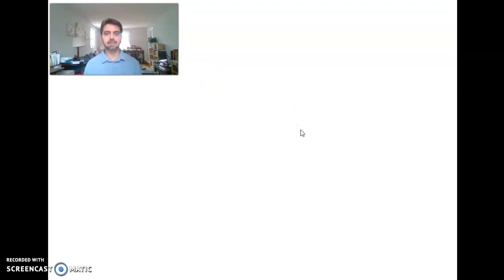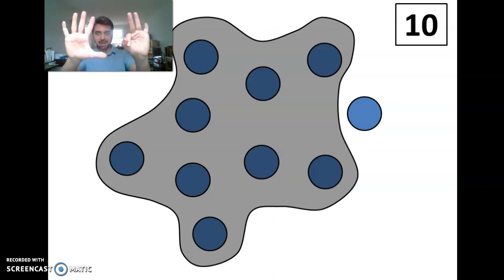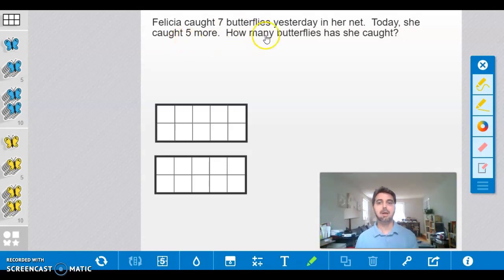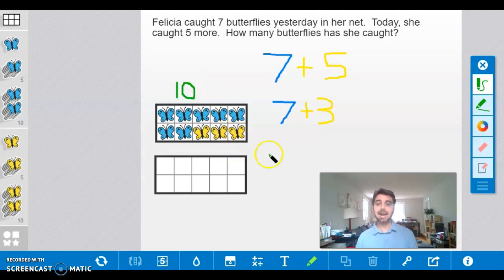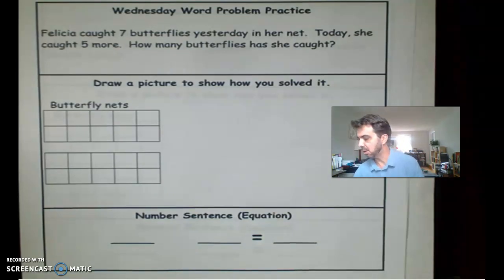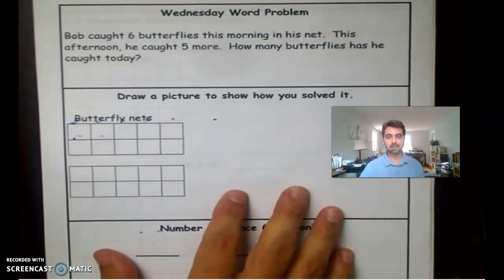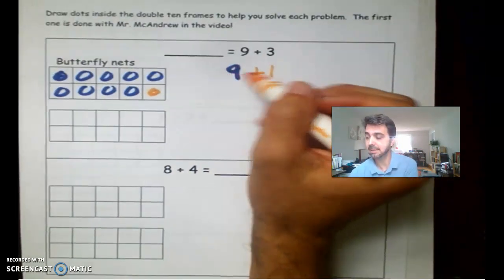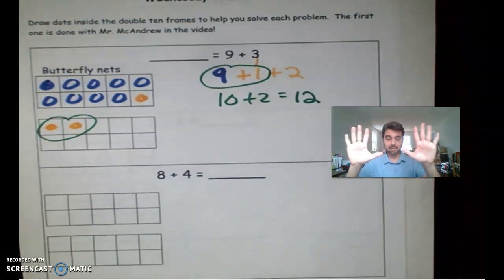Adding with Butterfly Nets #3